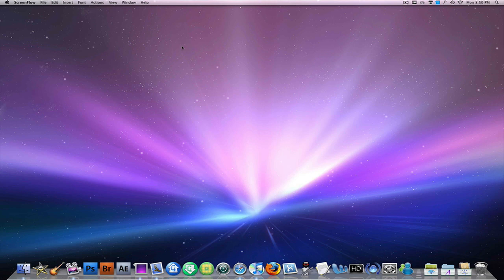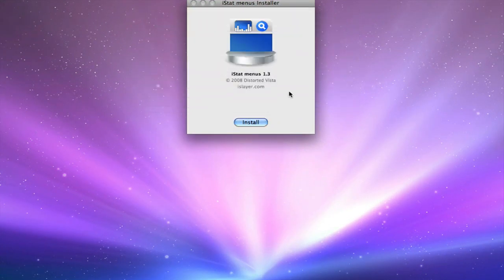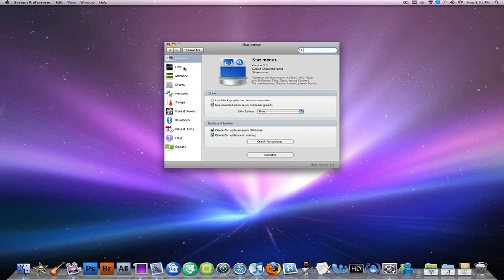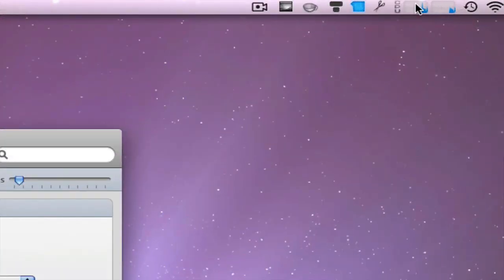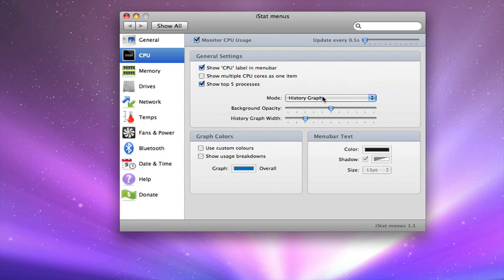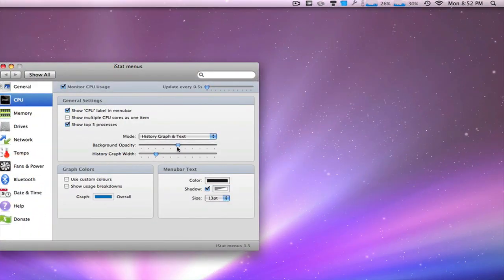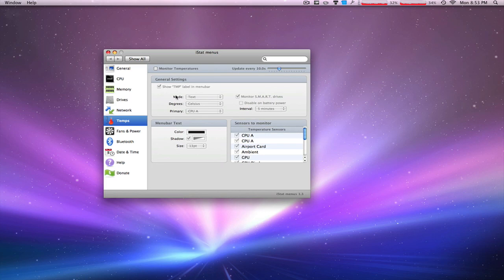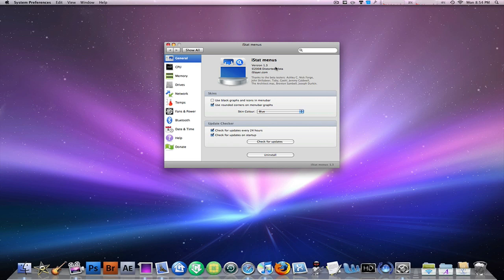Customize Your Menu Bar To The MACS! (MAX)